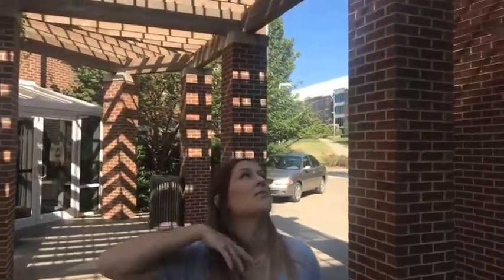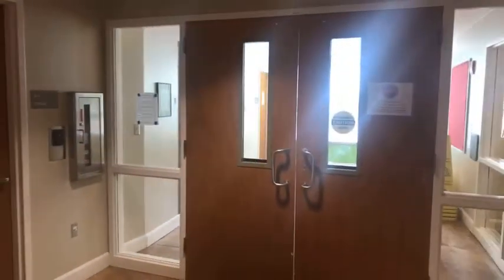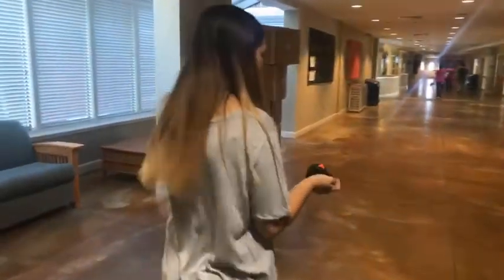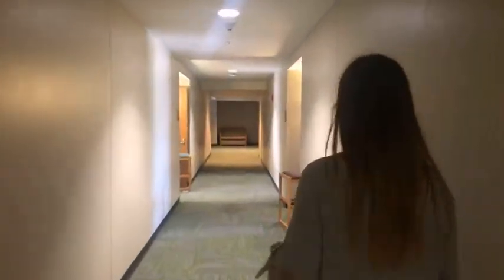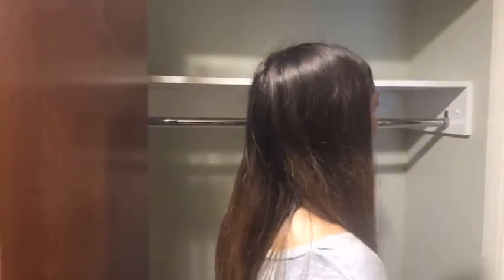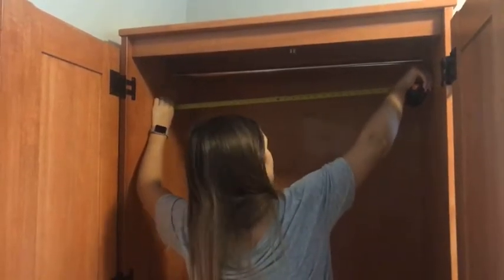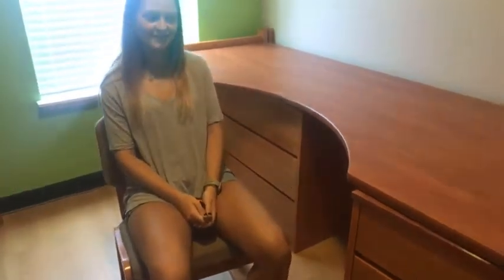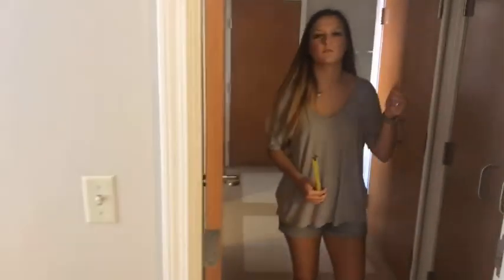2017 NW Quad (Gatewood, Harding, NW Quad B and C) | UARKHome Live! Tour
The Northwest Quad is made up of four halls: Gatewood, Harding, Quad B, and Quad C. This is a co-ed building that holds about 604 students.

Recorded July 18, 2017 on Facebook Live.